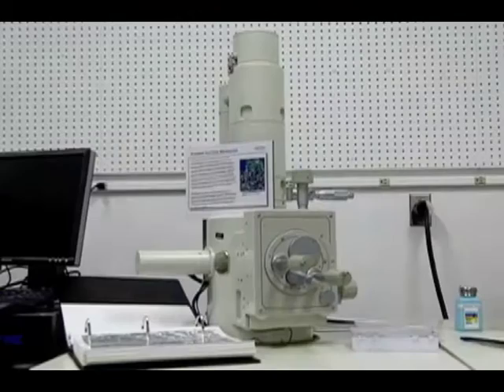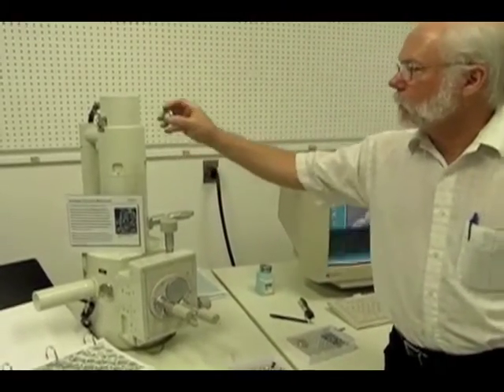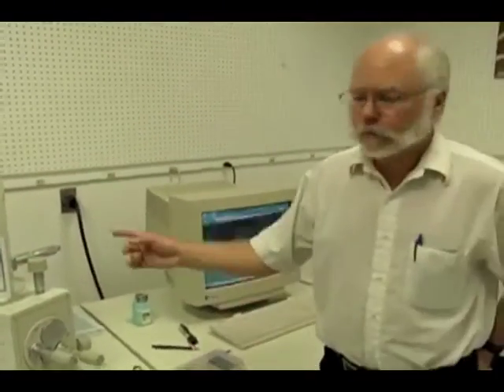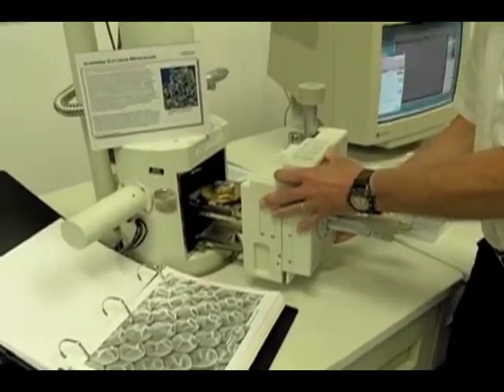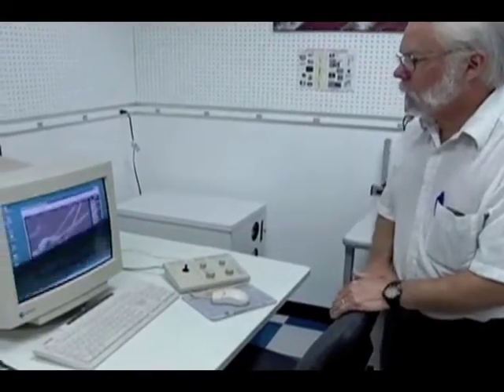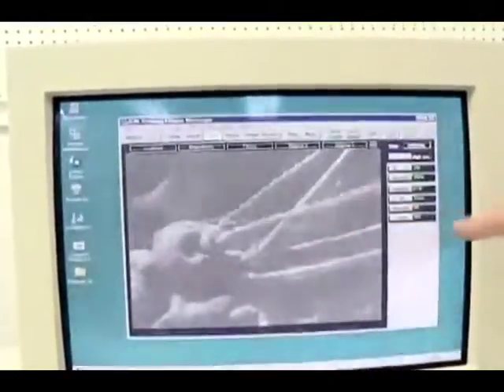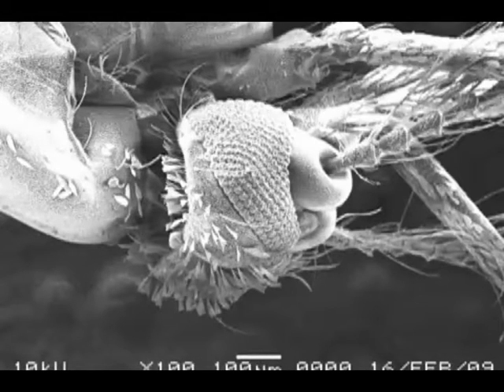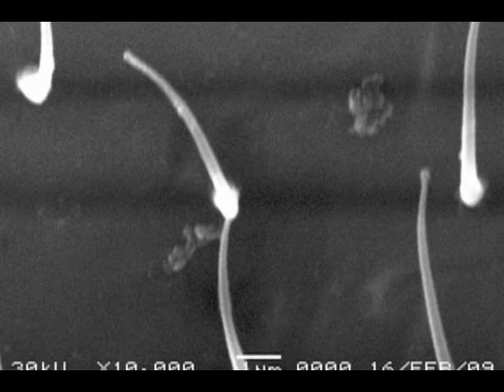Lab Equipment: Scanning Electron Microscope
Lab scientist David Burton shows off the Lab's SEM.

And for more about Intellectual Ventures Lab and our projects, go